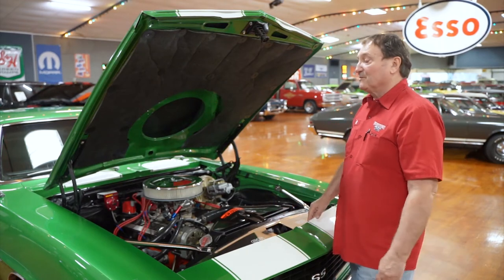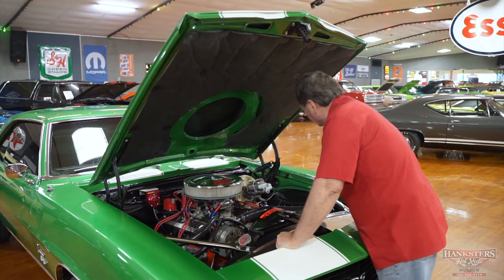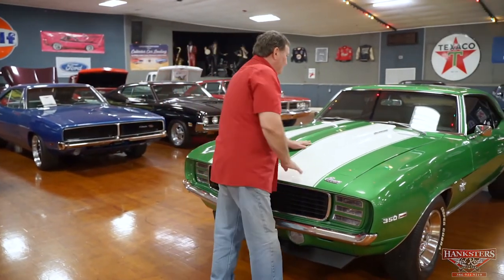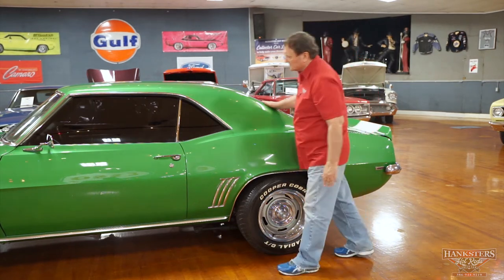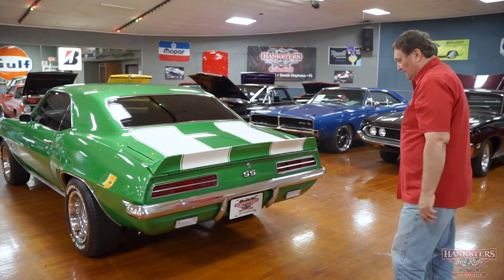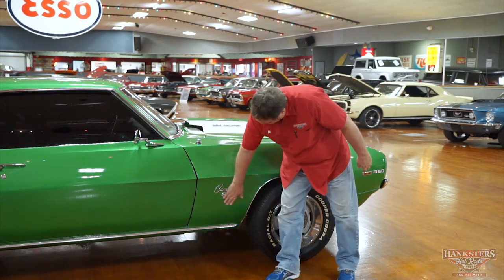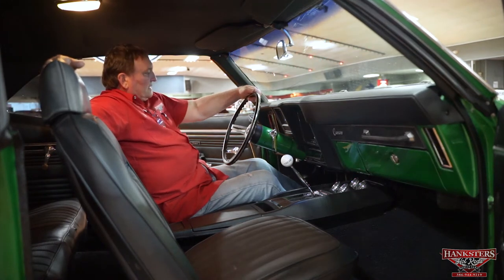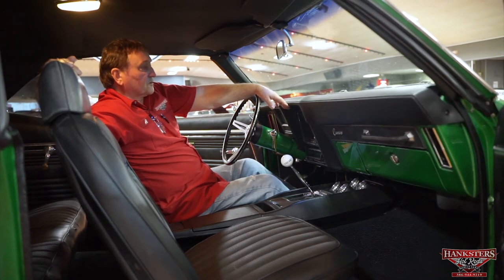1969 CHEVROLET CAMARO